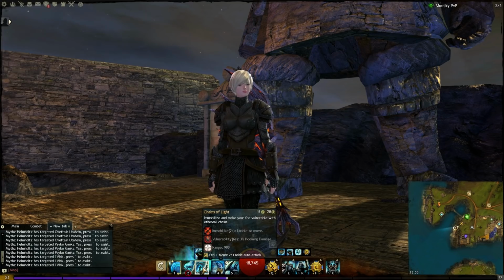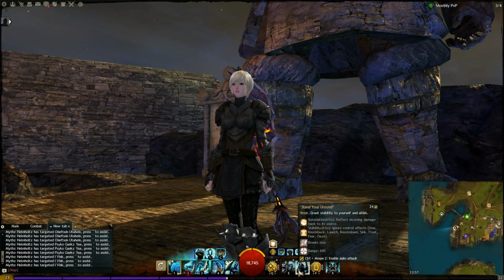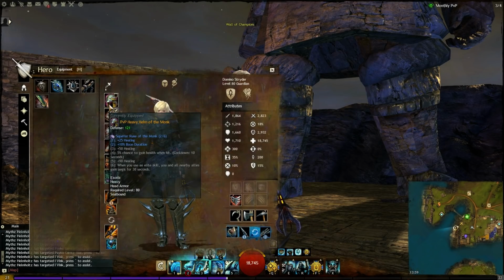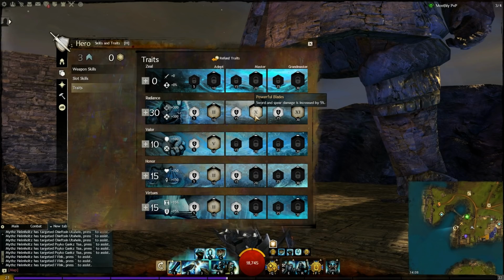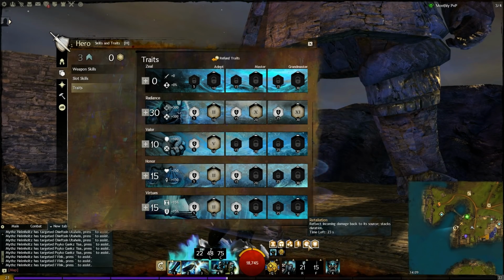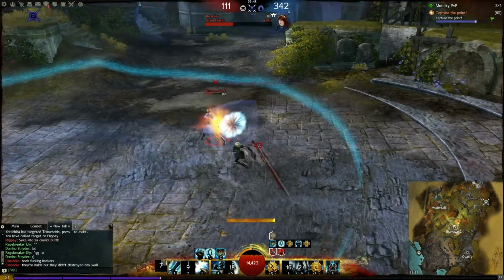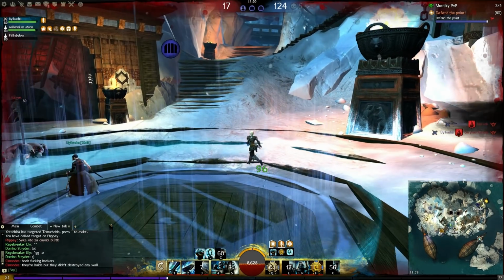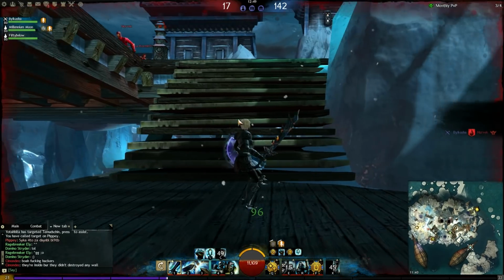Guild Wars 2 - Guardian Build Guide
Today we take a look at a guardian build that's very versatile and great fun. Its able to play into a number of different roles and for those of you looking for a more offensive guardian build this is a nice option.